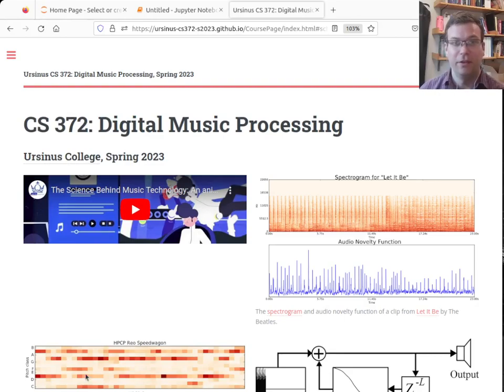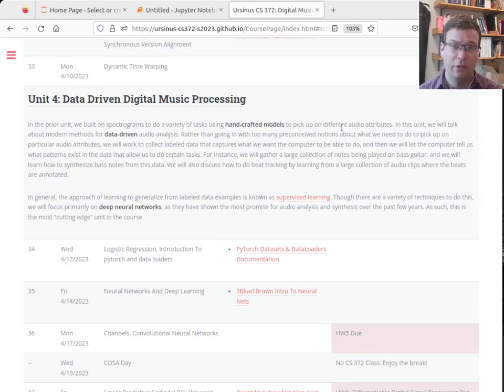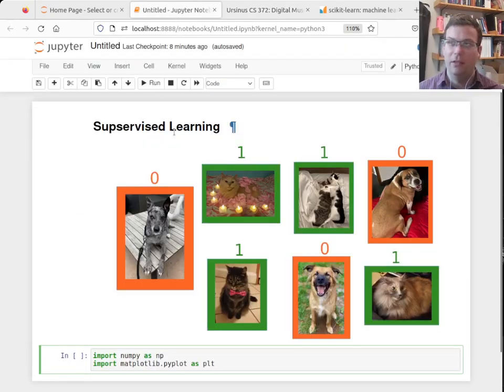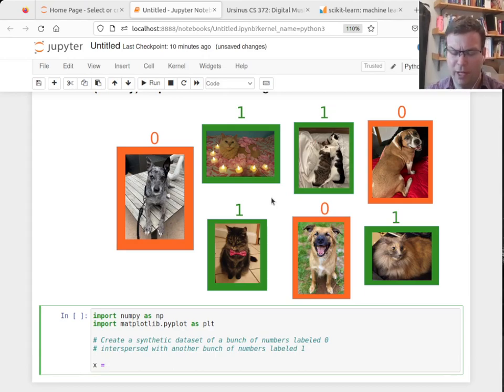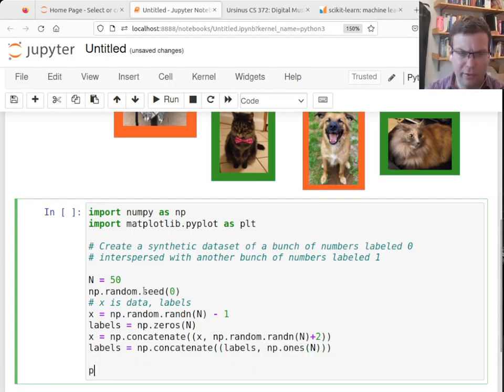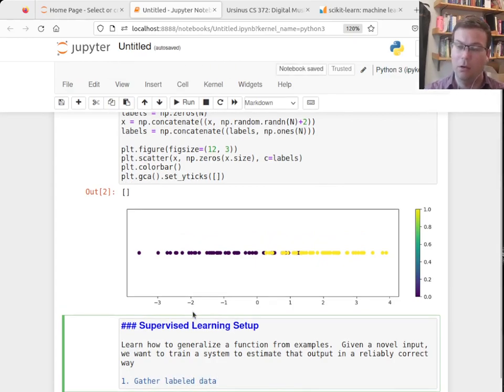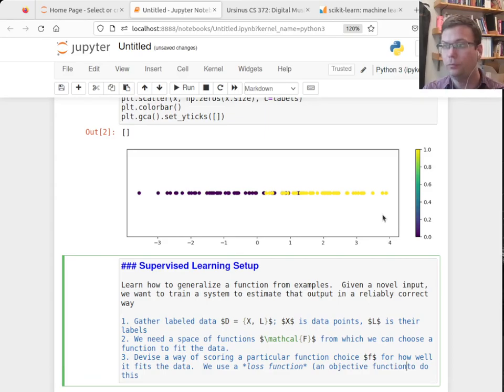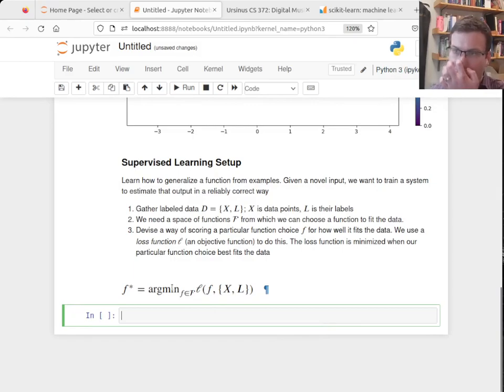Supervised Learning Part 1